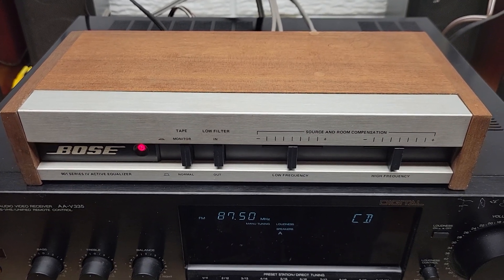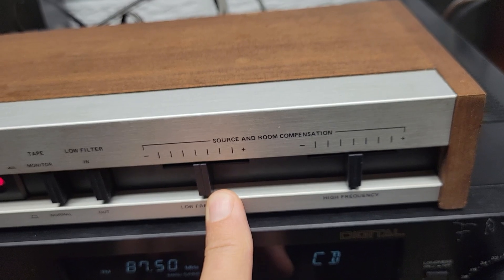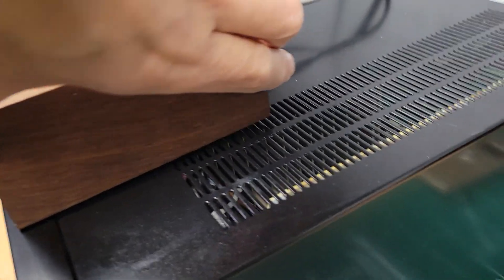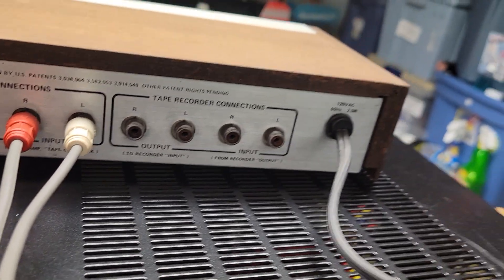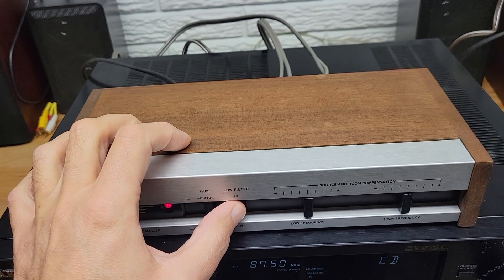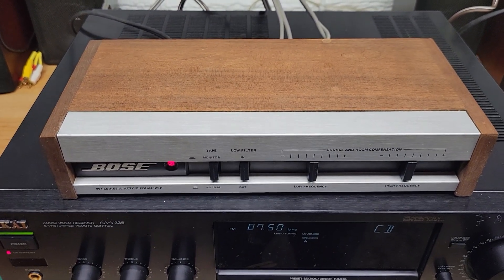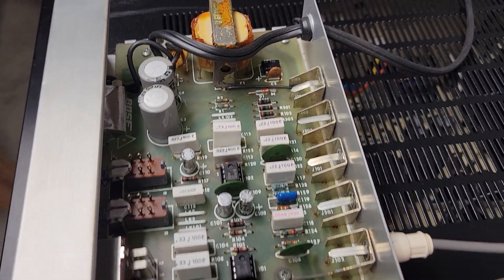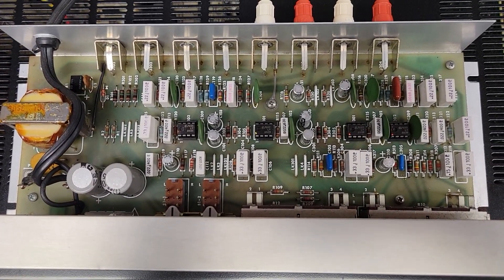Bose 901 Series IV Active Equalizer Demo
Bose 901 Series IV Active Equalizer Demo. These units were made between 1978 and 1983. They were designed to be used with the Bose 901 series speakers but can be used on any stereo with the proper connectors. Low filter control.  Is −5 dB at 40 Hz. Low frequency slider is +- dB over 100 to 400 Hz. High frequency control is  +−8 dB at 10 KHz.